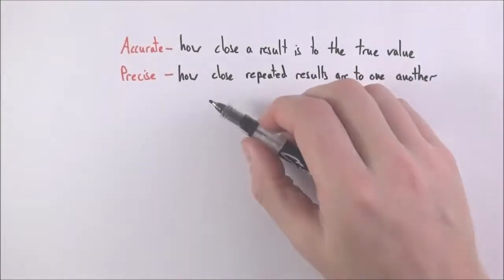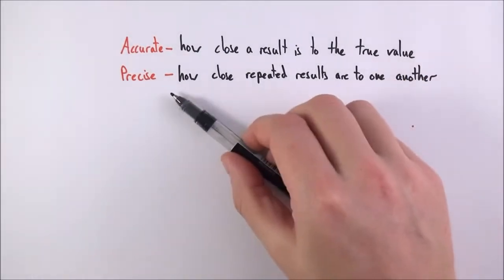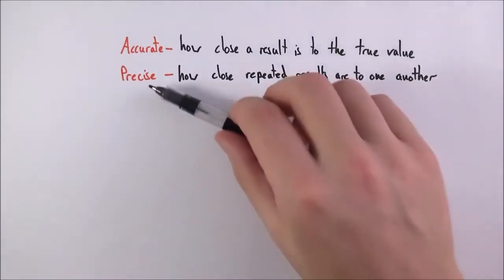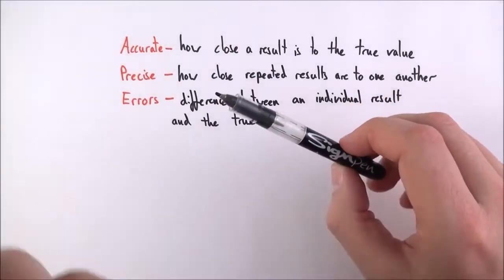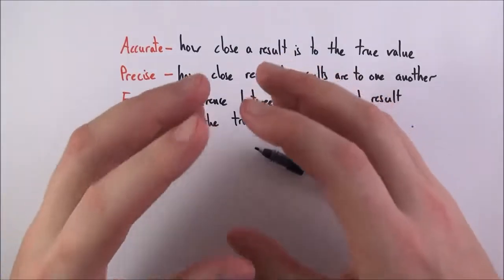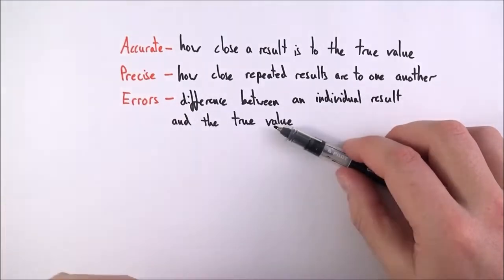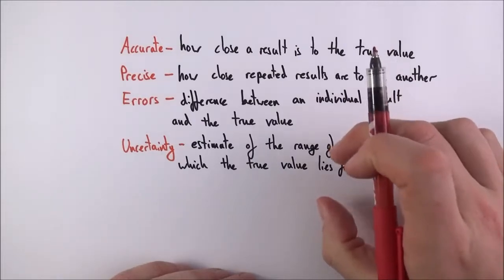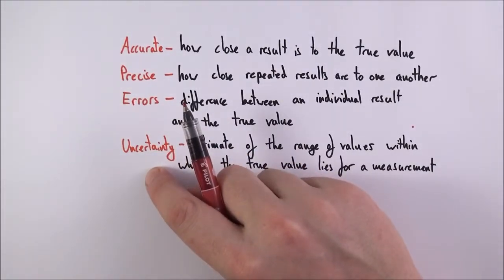A Level Practical Endorsement Accuracy, Precision, Errors and Uncertainty